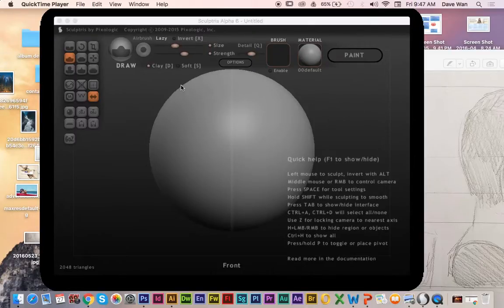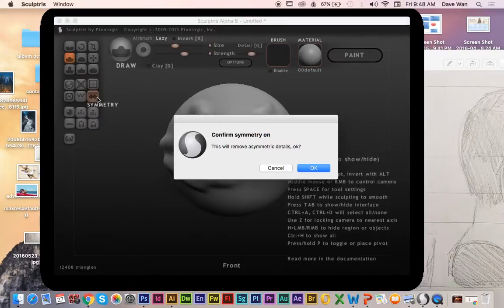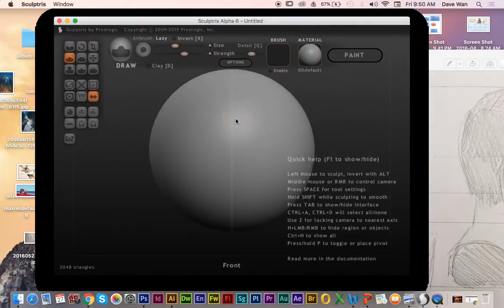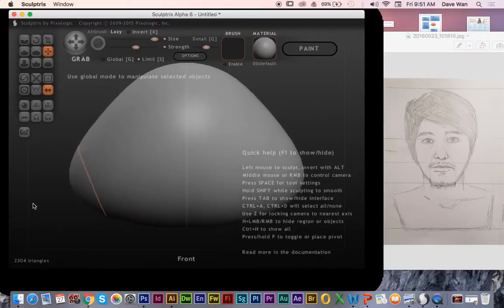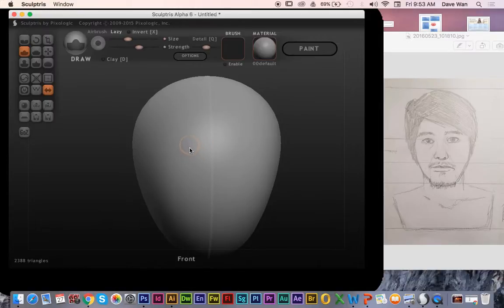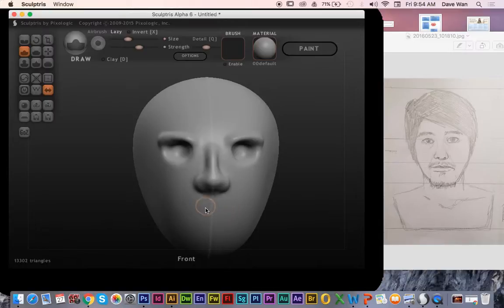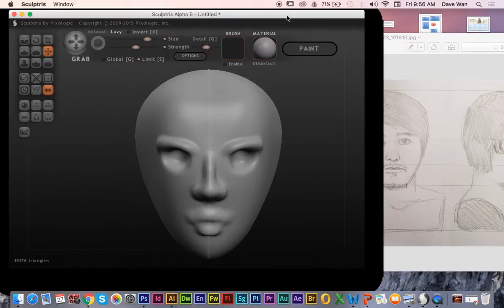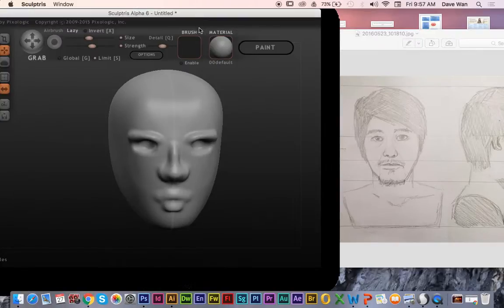HPHS-Tutorial on Sculptris part 1